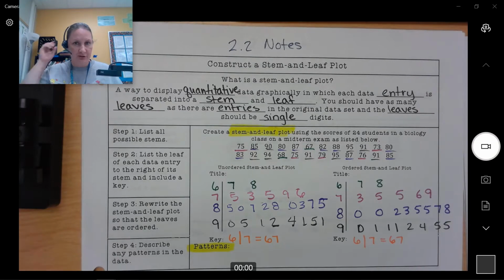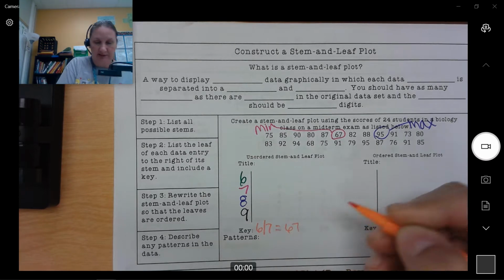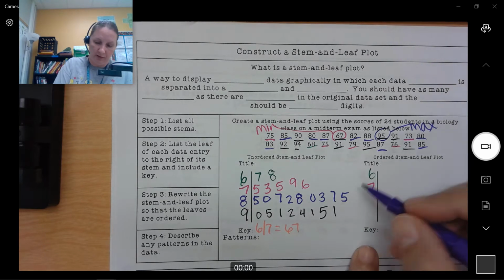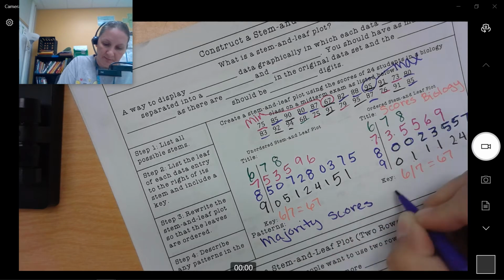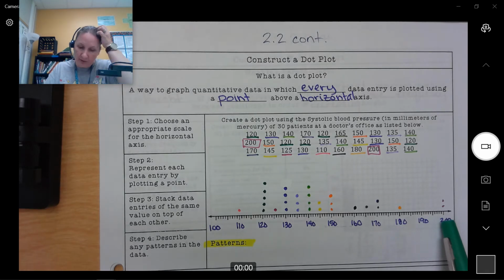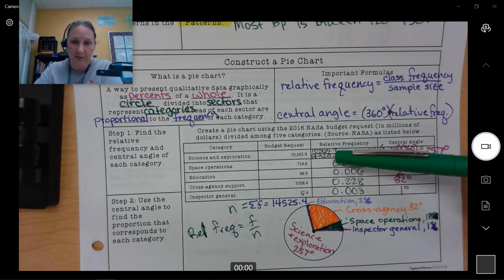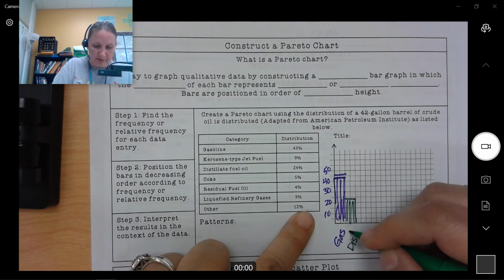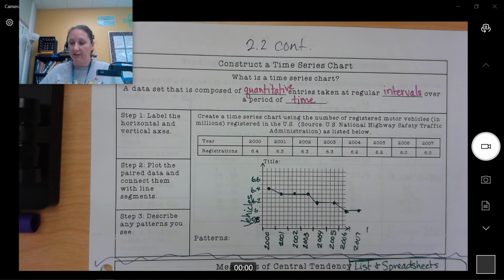S.2-2 More Graphs notes